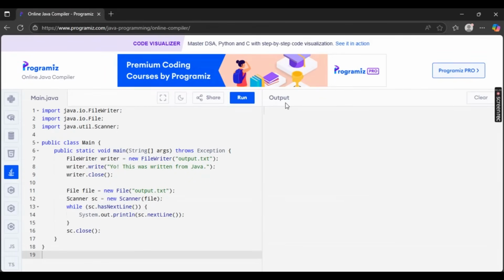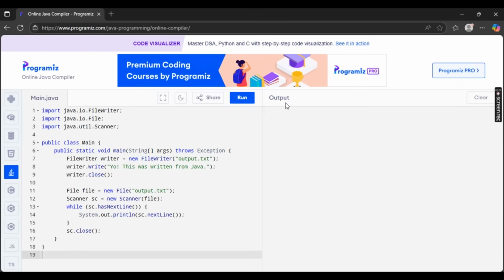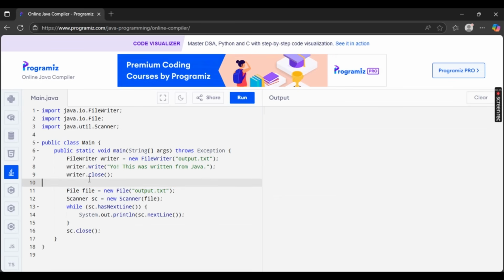How to Read and Write Files in Java 2025?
Want to save or load data in your Java app? 📂📄 This tutorial shows how to read and write files in Java using FileReader, BufferedReader, FileWriter, and more—perfect for beginners in 2025!